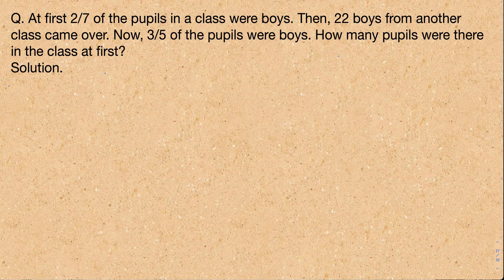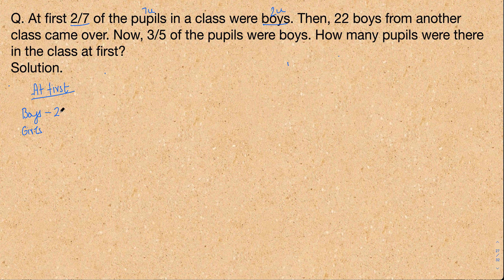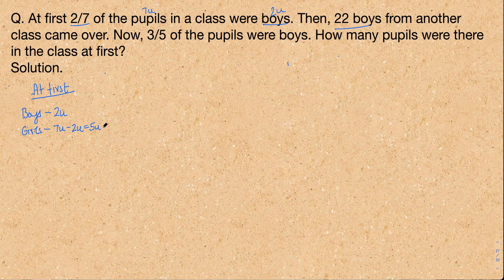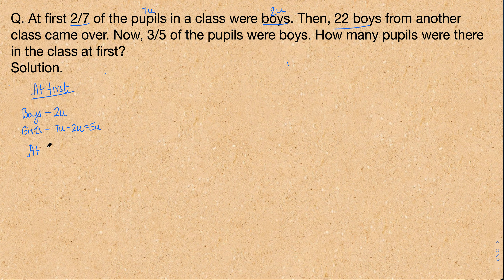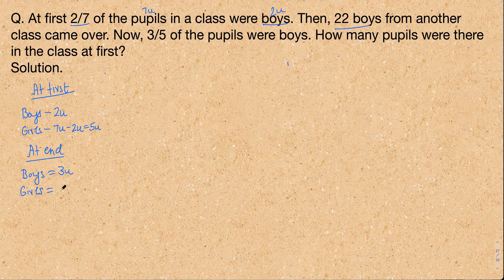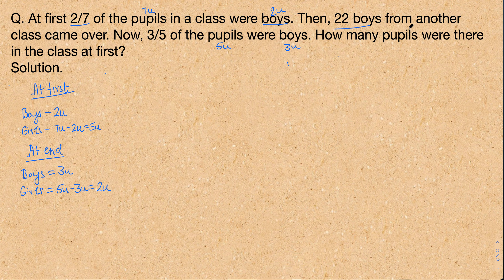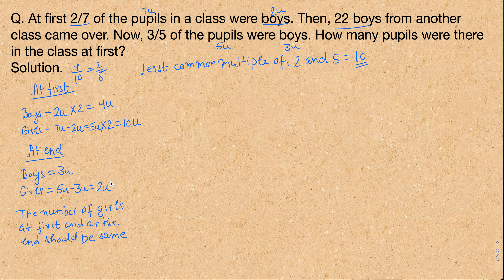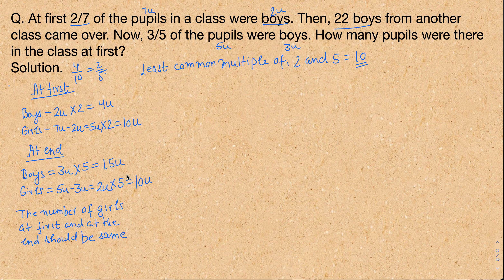Chapter 02-Fractions-008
Primary5 Singapore Mathematics Syllabus - One Identity remain unchanged